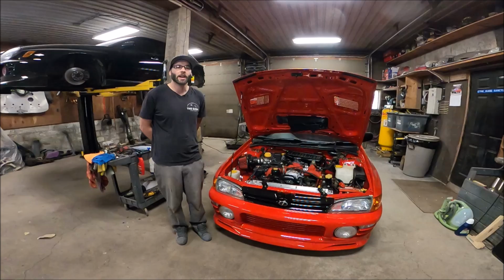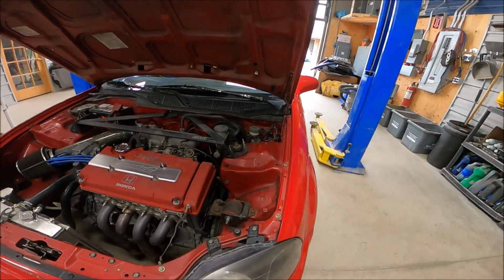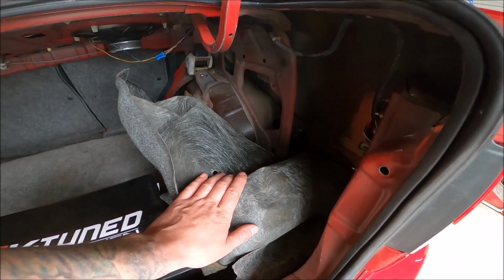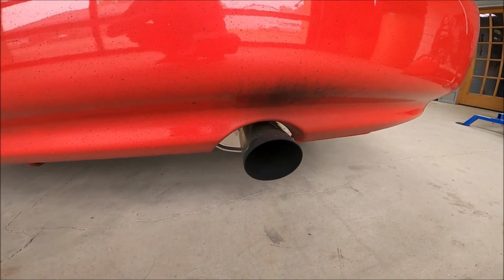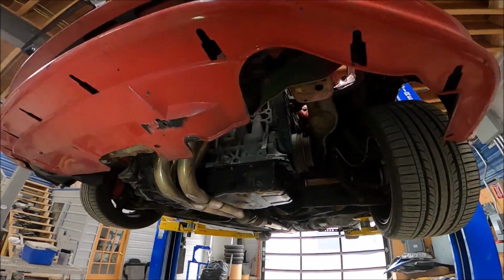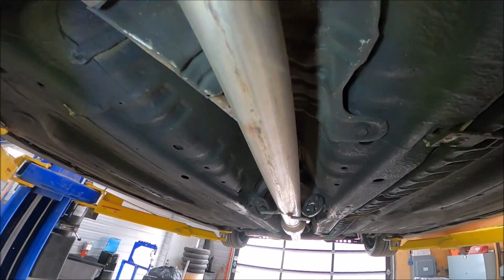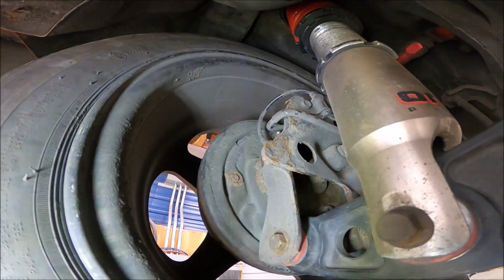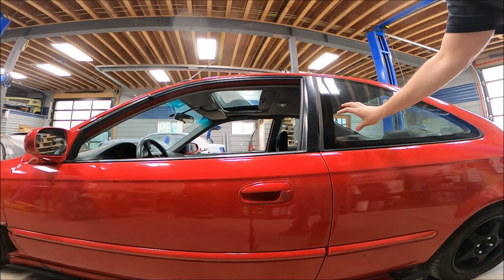EK Civic - Buy And Build - ITR Swap - Part 1